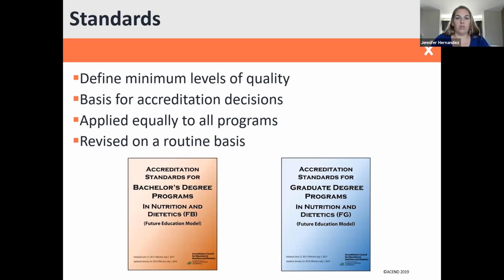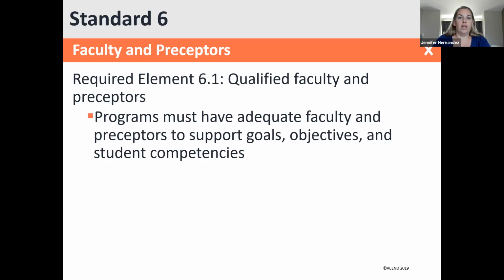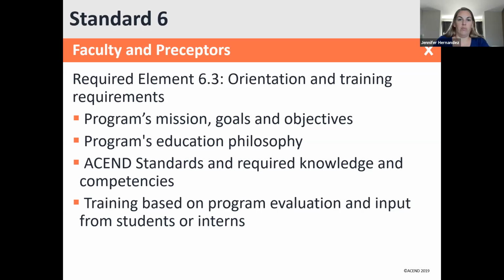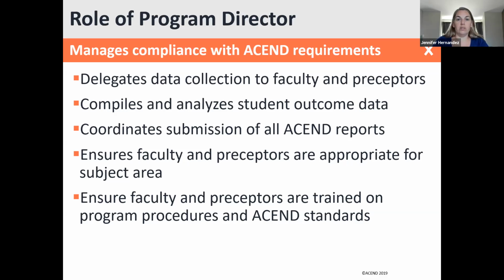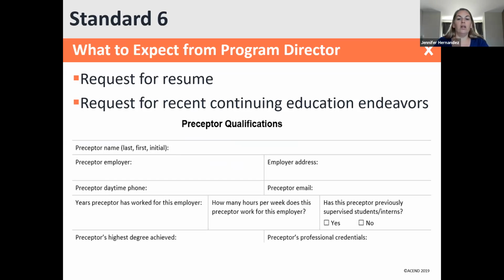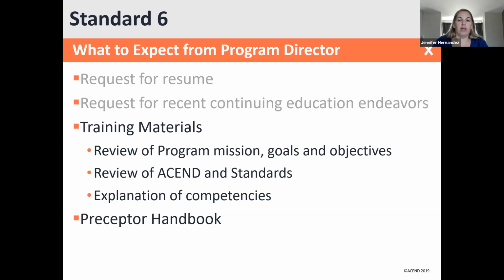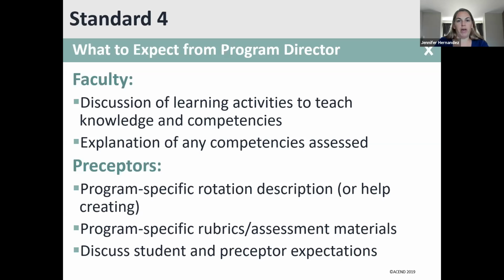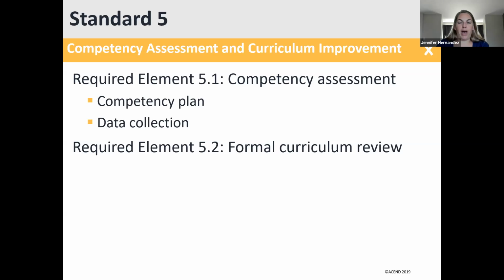Overview of ACEND and accreditation